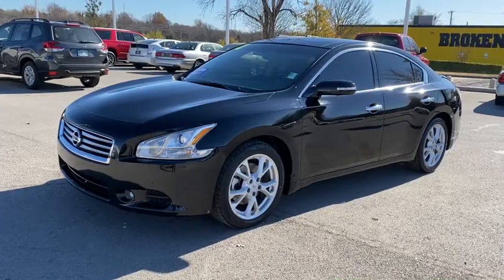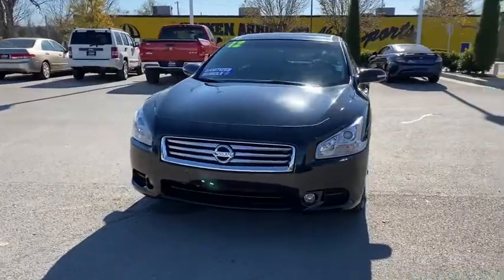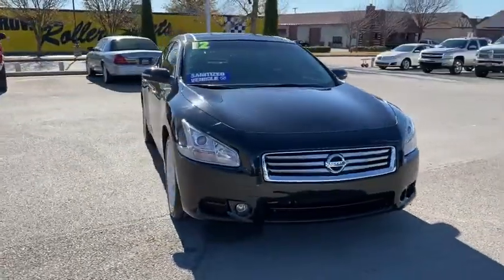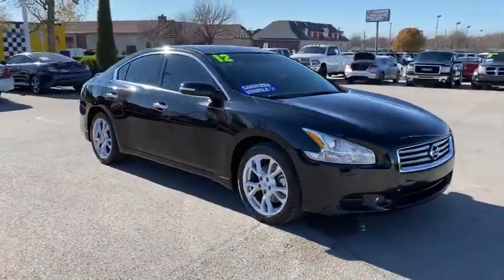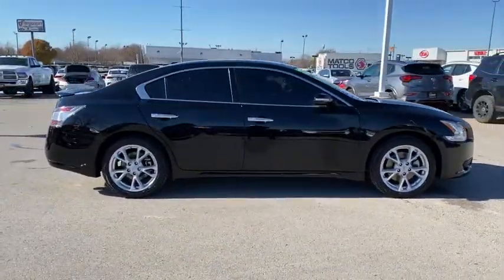2012 Nissan Maxima Tulsa, Broken Arrow, Owasso, Bixby, Green Country, OK S210459A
Super Black Used 2012 Nissan Maxima available in Broken Arrow, Oklahoma at Ferguson Superstore. Servicing the Tulsa, Owasso, Bixby and Green Country, OK area.
2012 Nissan Maxima 3.5 SV w/Premium Pkg - Stock#: S210459A - VIN#: 1N4AA5APXCC823859

Ferguson Superstore
1601 N Elm Place

CARFAX One-Owner. Odometer is 23558 miles below market average!***NO ACCIDENT HISTORY***, ***LEATHER***, ***BLUETOOTH***, ***CARFAX ONE OWNER***, ***KEYLESS ENTRY***, ***FULLY RECONDITIONED***, ***LOCAL TRADE***, Maxima 3.5 SV, 3.5L V6 DOHC 24V, Super Black Metallic.Awards:* 2012 KBB.com 10 Best Late-Model Used Cars Under $15,000 * 2012 KBB.com Best Resale Value AwardsAt Ferguson, we are Upfront and Simple. We offer our best price to everyone, the first time. The only additional fee you pay is a $379 documentation charge.